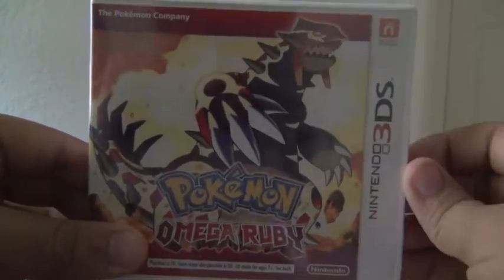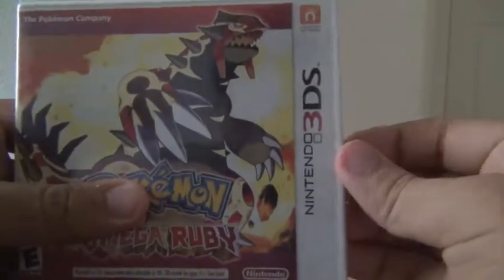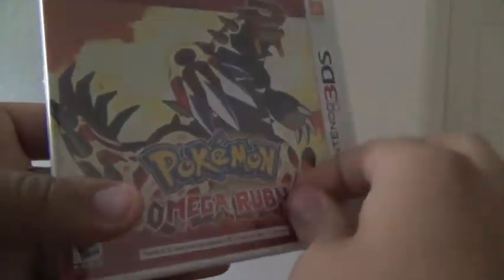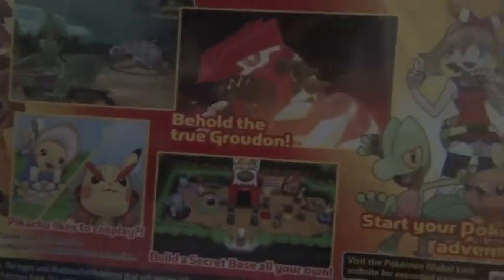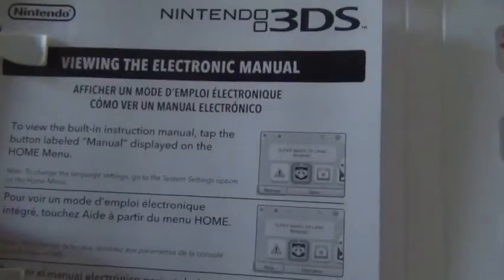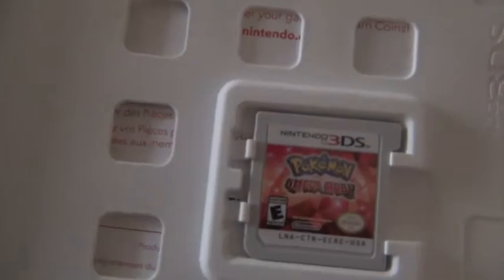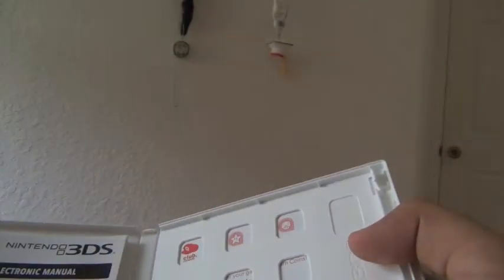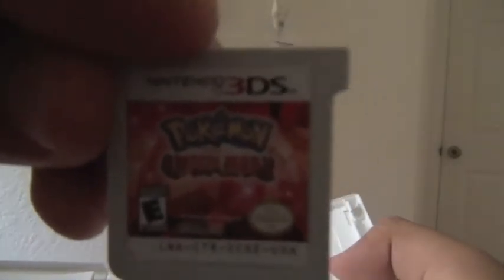Pokemon omega ruby unboxing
This is my first video of unboxing the game